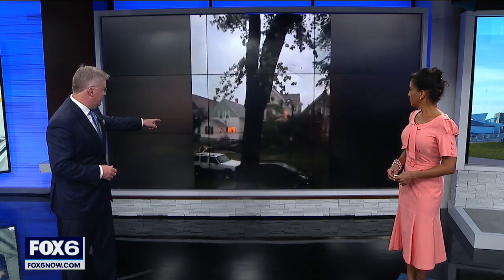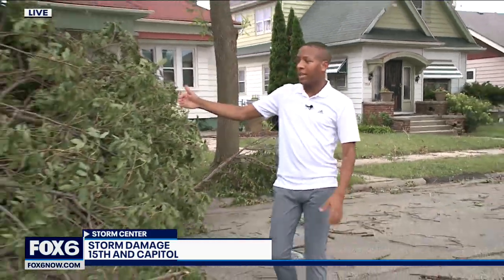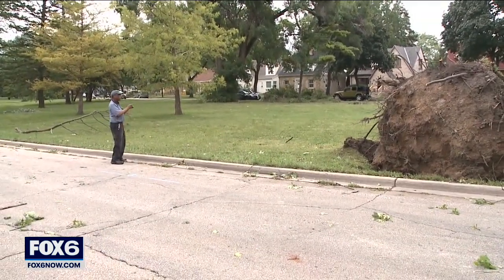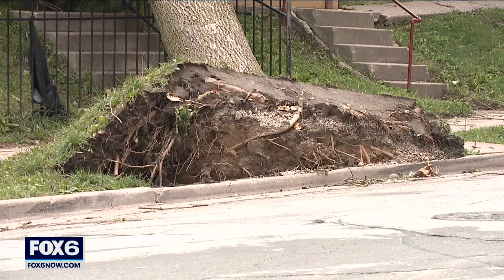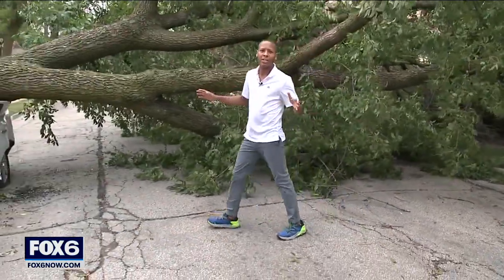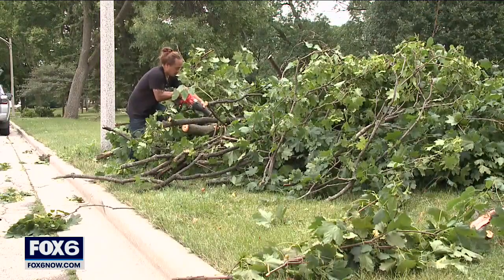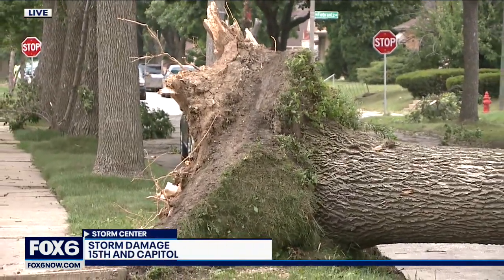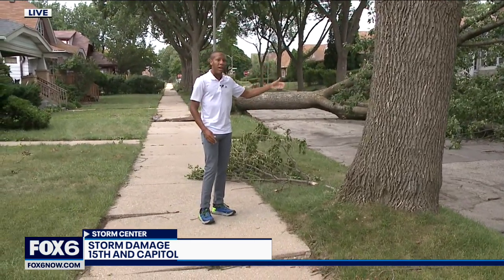Storms down Milwaukee trees, power lines | FOX6 News Milwaukee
Storms pushed through southeast Wisconsin Tuesday night, Aug. 10 – leaving behind a path of destruction.